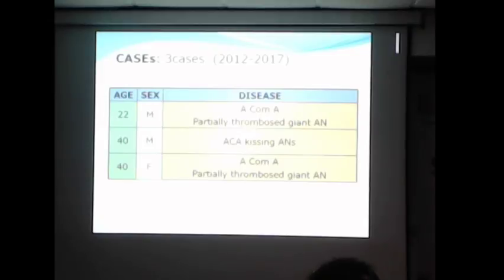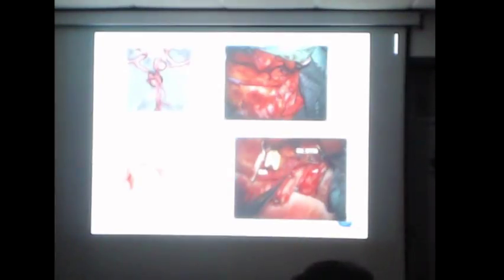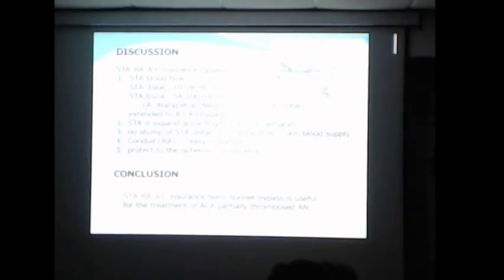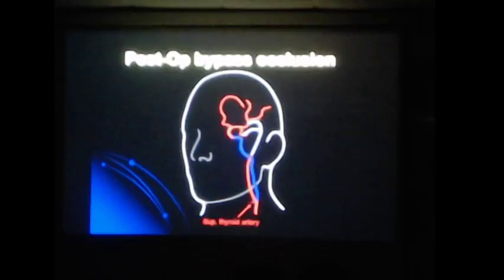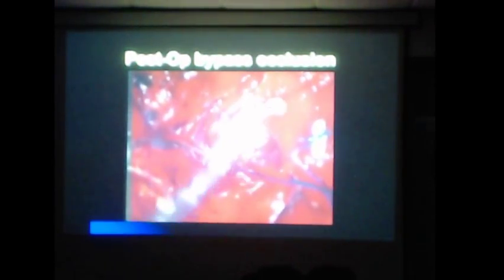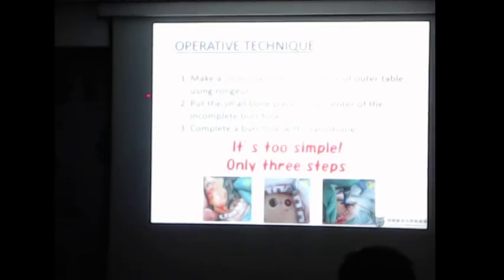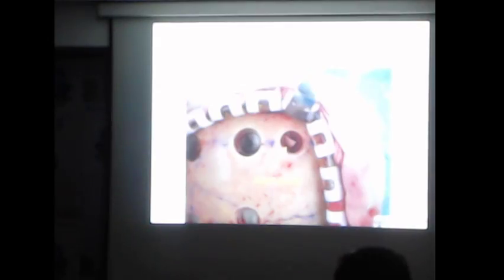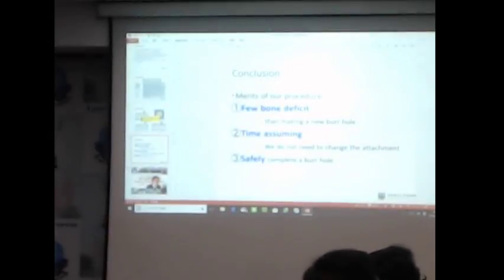Neuromodulation Conference from Koklata led by Robin Sepgupta MD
Test India 4